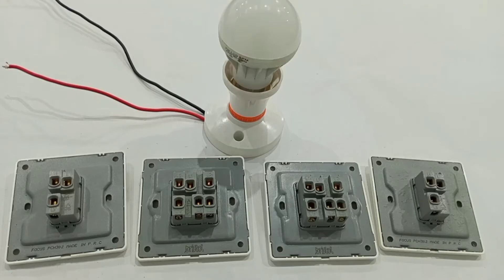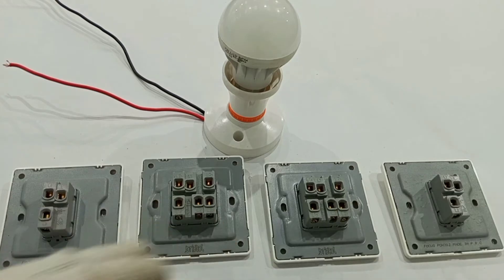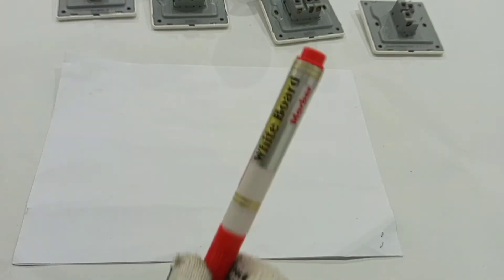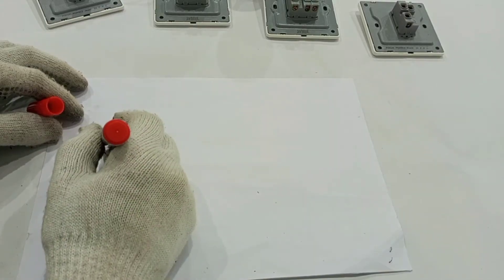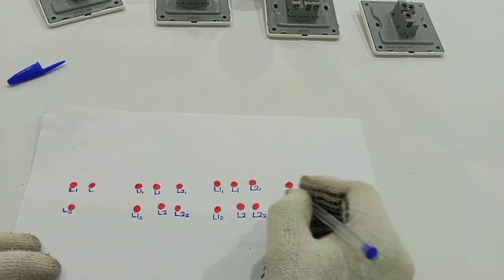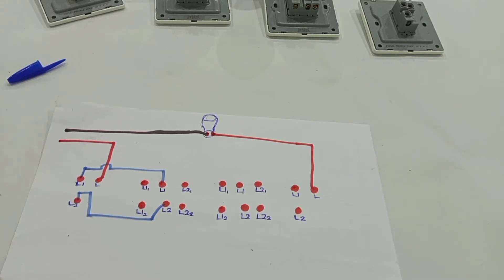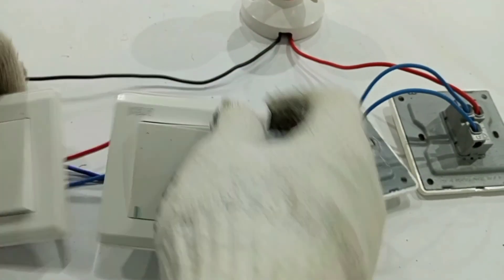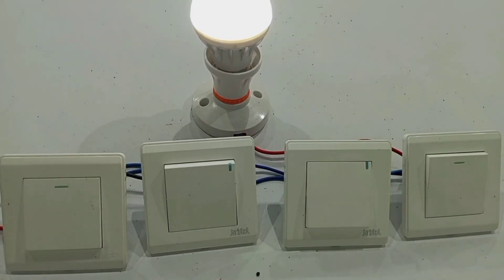1 Light 4 Switch Connection Wiring| Intermediate switch| How to Control One Bulb With 4 Switches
In this educational video, we will guide you through the process of wiring four switches to control a single light. We will demonstrate how to properly connect an intermediate switch, allowing you to control the light from multiple locations. you're looking to upgrade the convenience of your lighting system or simply curious about electrical wiring, this tutorial is perfect for you. By the end of this video, you'll have the knowledge and skills needed to confidently wire four or more switches to control one lamp.